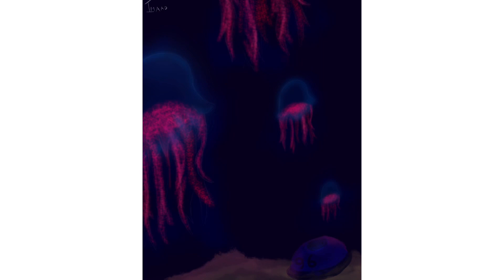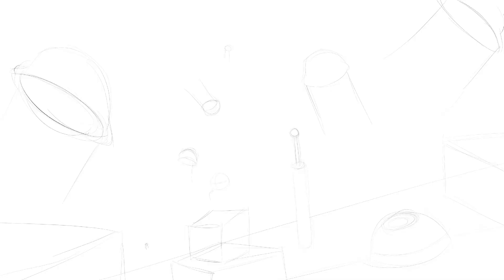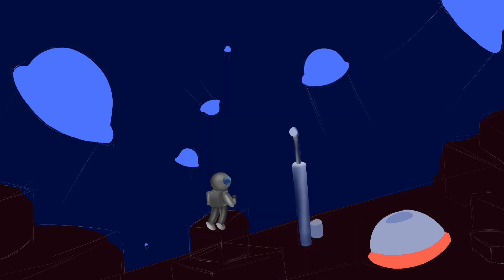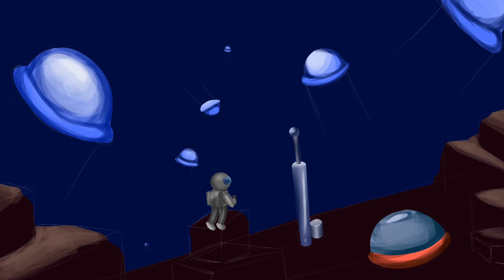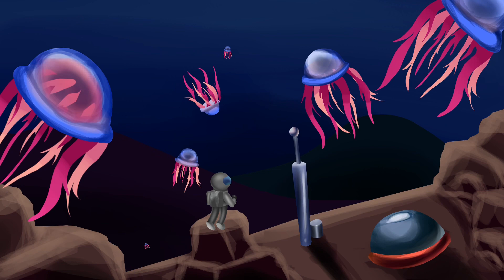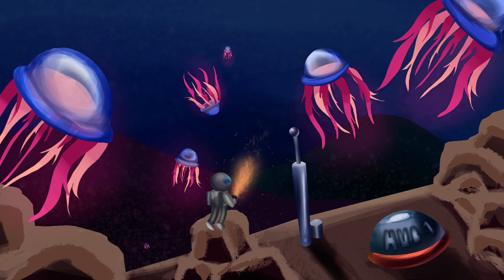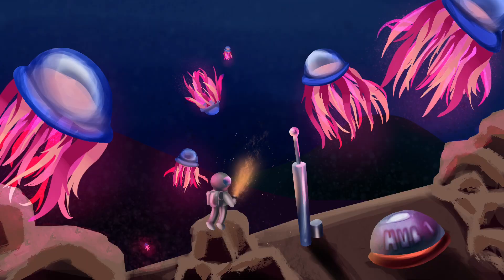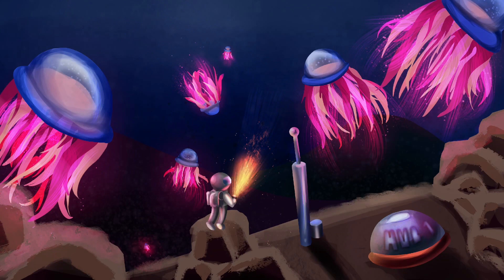What does 1 YEAR of experience look like? • Artsy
In this video I redraw my first ever art piece
This is a speedpaint
Total Brush Strokes: 3423
Time Taken: 1 hour 40 minutes
Tablet: IPad
App: Procreate

Music Credits
This music was made by me :3